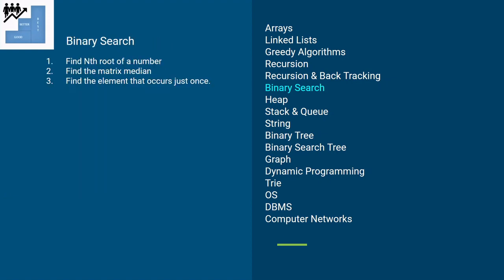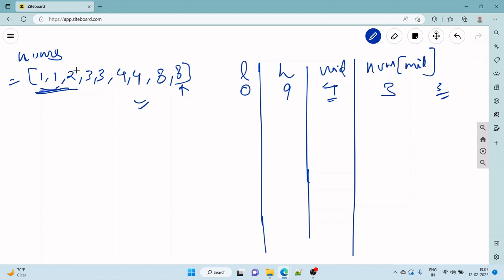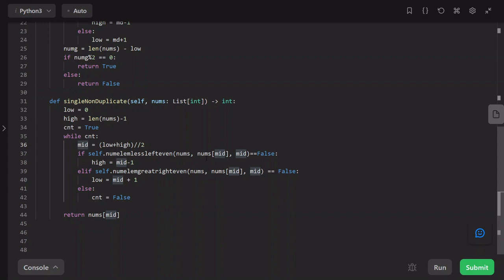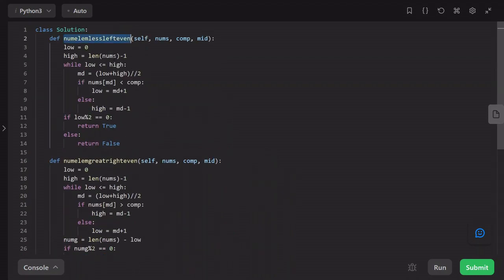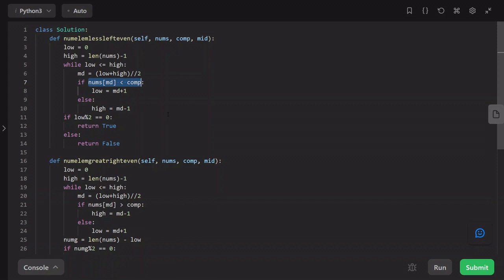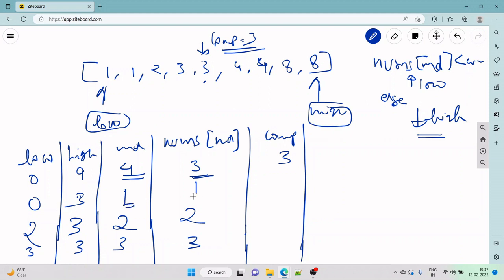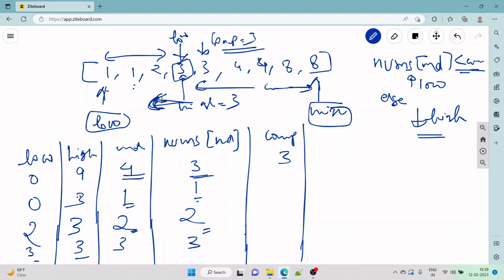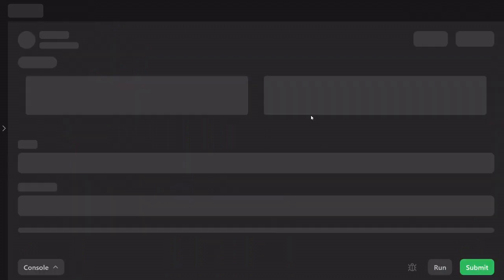DSA-5.3 ( Find element that occurs just once)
This video illustrates the use of binary search to find the number that occurs just once in an array where all the other elements comes twice.